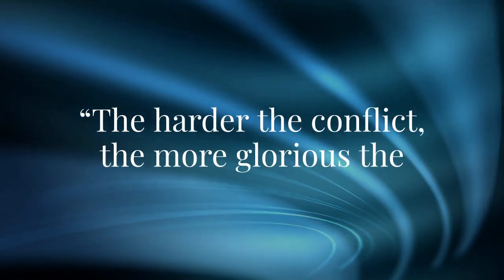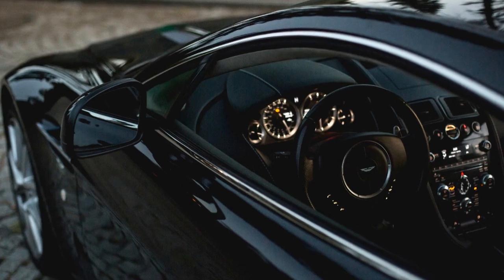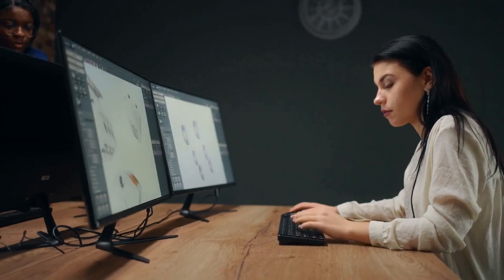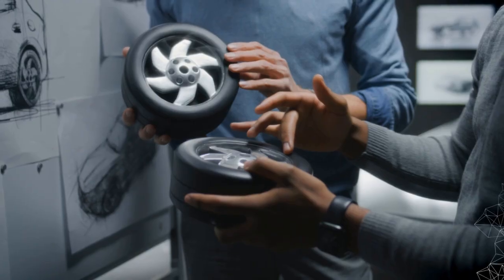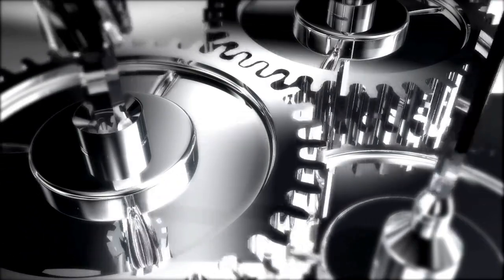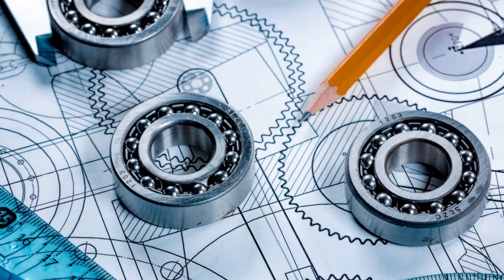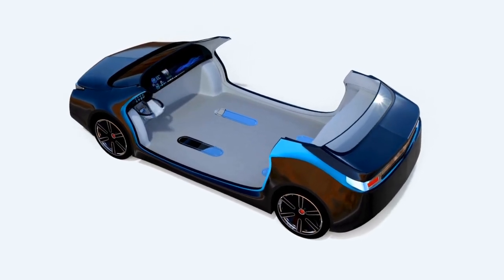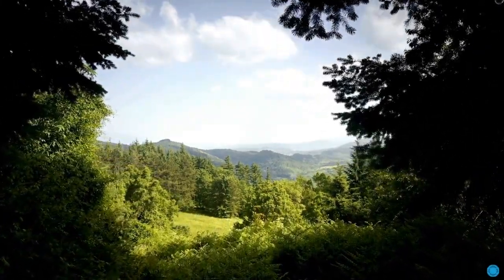Step into Luxury: Aston Martin 3D Car Designer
In this video, we share the fascinating world of an Aston Martin Alias Digital Modeller. Discover the craftsmanship behind these luxury cars, learn about this unique career path, and get inspired by the dedication required to excel. We'll dive into the responsibilities, qualifications, and daily life of this role, along with top industry associations and exclusive events. Don't miss out on tips for breaking into this luxurious field and enhancing your career.